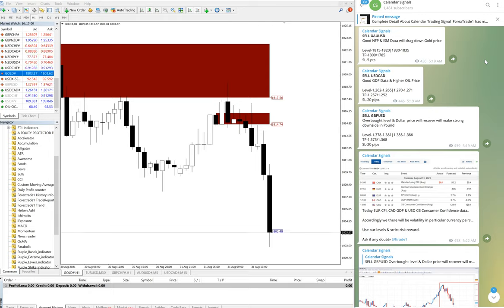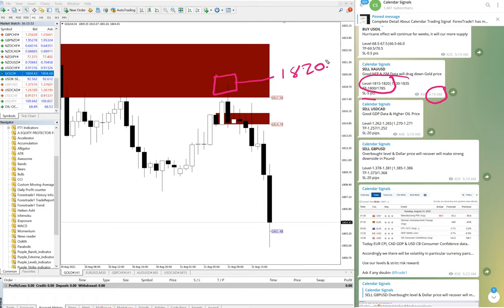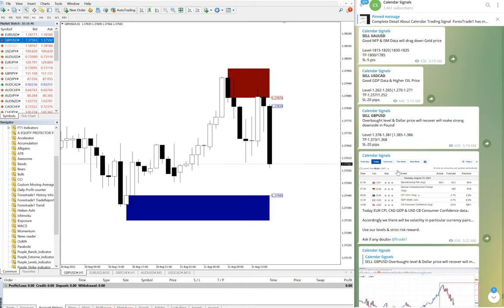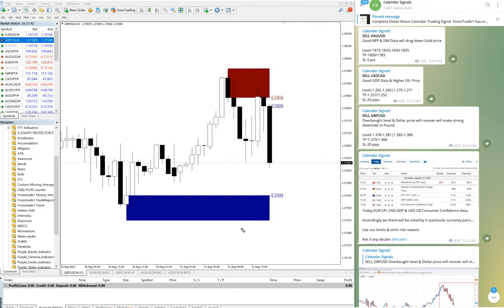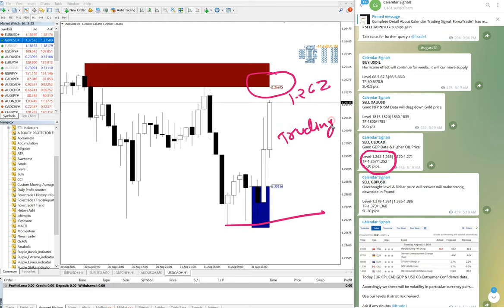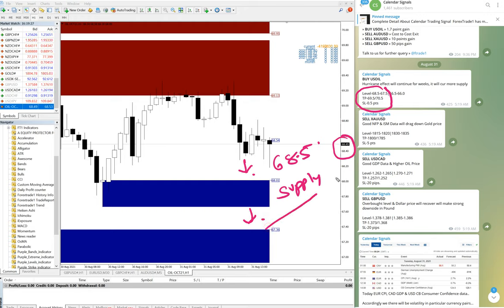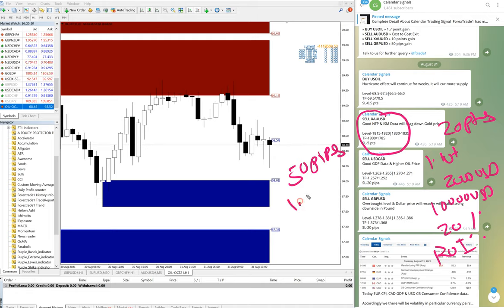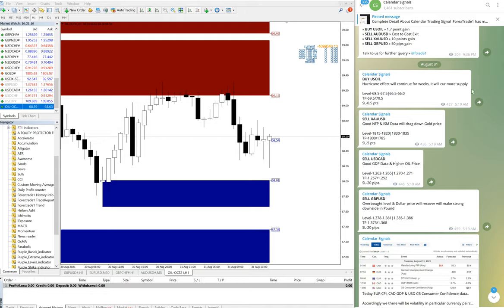31.8.21 CALENDAR SIGNAL PERFORMANCE VIDEO